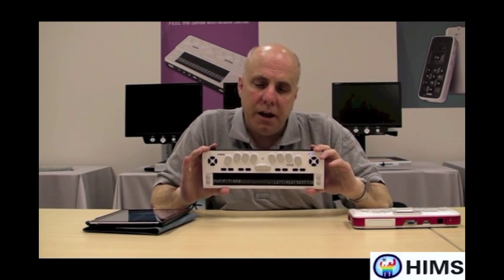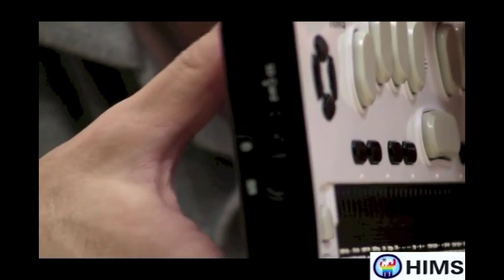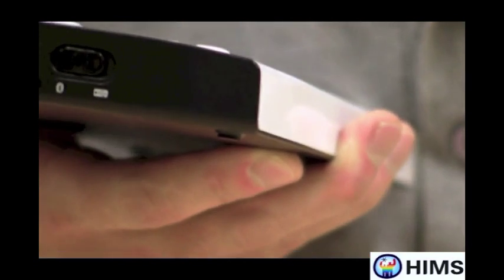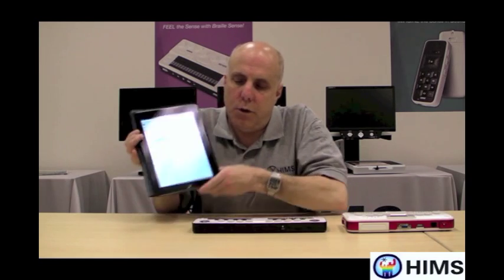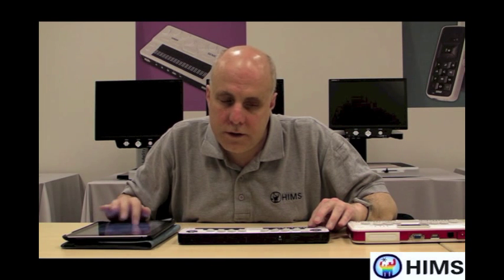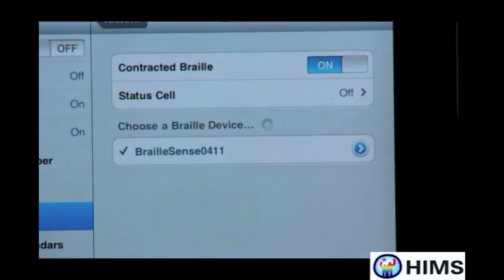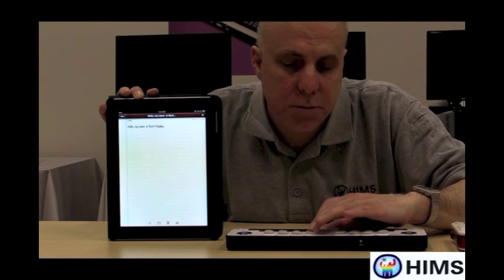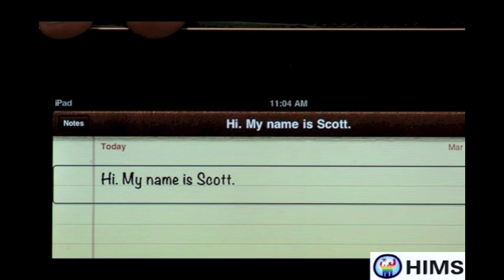HIMS Braille EDGE 40 iOS Bluetooth Connection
Instructions on how to connect the Braille EDGE 40 as a Bluetooth Braille display with your iPhone, iPad, or iPod.

Note: You must be running IOS 4.2 or higher on your i-device in order to use the Braille EDGE as a Bluetooth Braille display with VoiceOver.